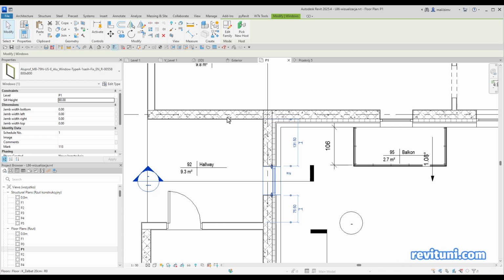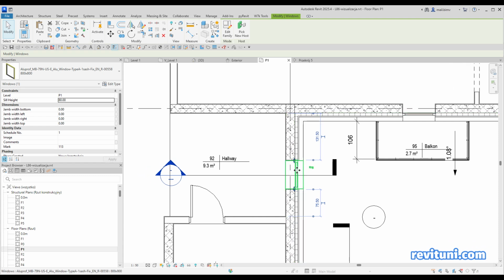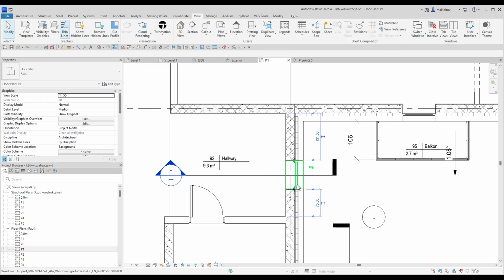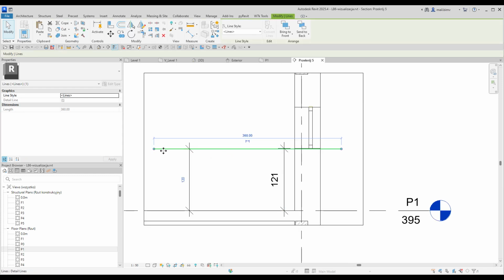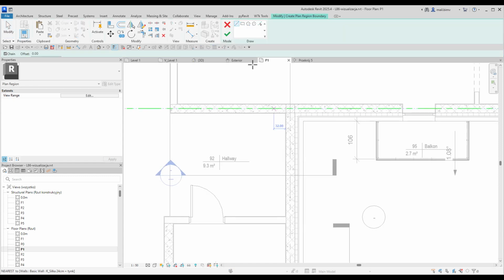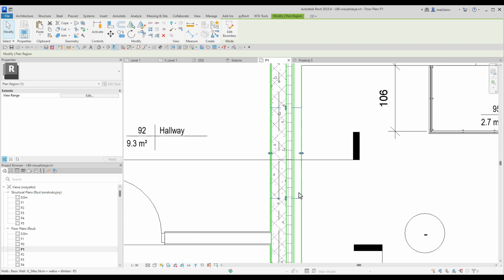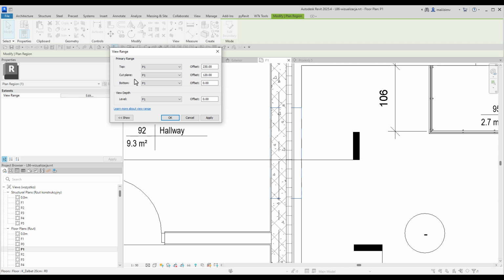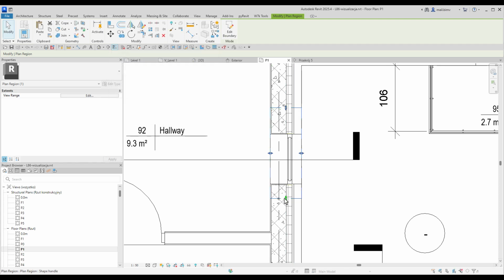Window above cut line view range on a floor plan. How to show window above in Revit.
How to show window or other object above cut line view range on a plan.